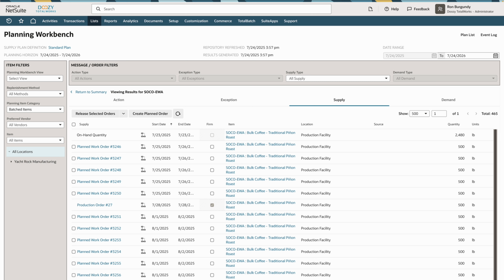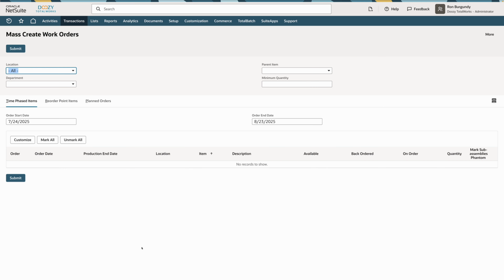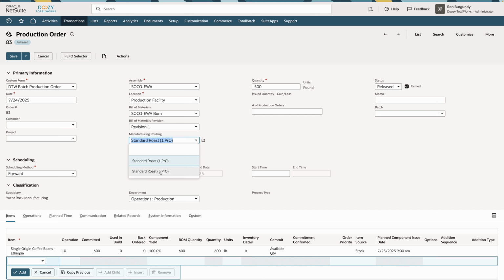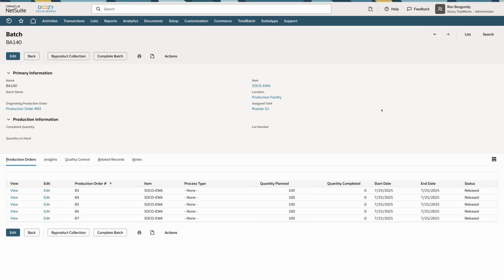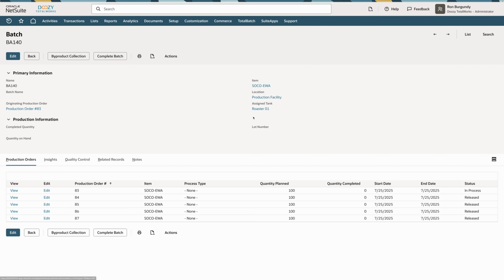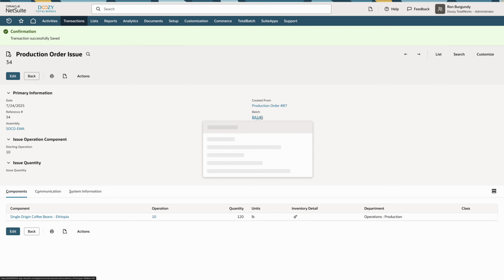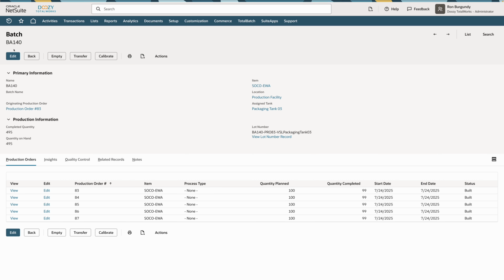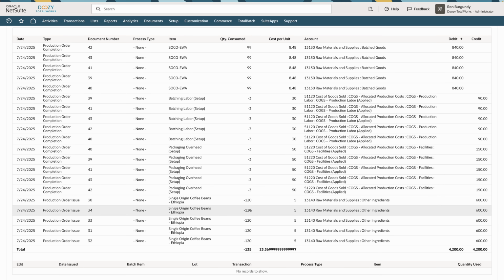TotalBatch: NetSuite Multiple Production Orders Per Batch | A Doozy TotalWorks SuiteApp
TotalBatch is the Doozy TotalWorks NetSuite SuiteApp that combines multiple production orders into a single batch, from demand planning through completion and full financial traceability.

Starting from the planning workbench, release planned work orders and mass-create production orders to satisfy demand. Select a routing to split production across multiple orders, such as five individual roasts flowing into one batch, and TotalBatch automatically creates each order and rolls them under a single batch record. Issue components and track quality control for each production order independently, then complete the entire batch at once into the vessel of your choice. Any variance between planned and actual quantities distributes evenly across all production orders in the batch.

The result: full visibility into the GL impact of every production order, including issuances, completions, labor, and overhead, all rolled up into a single traceable batch value.

TotalBatch is part of Doozy TotalWorks, a modular suite of NetSuite SuiteApps built for batch manufacturers and agricultural businesses.